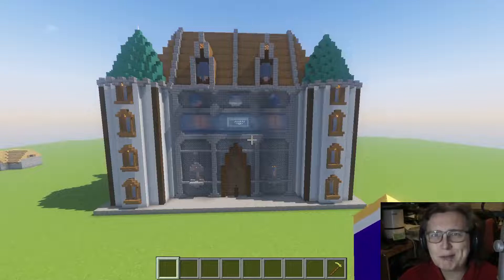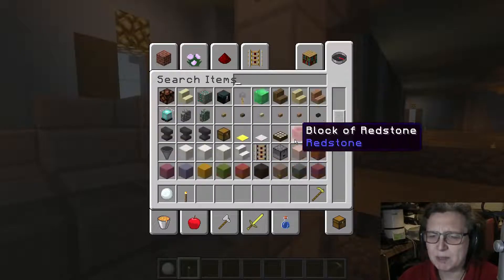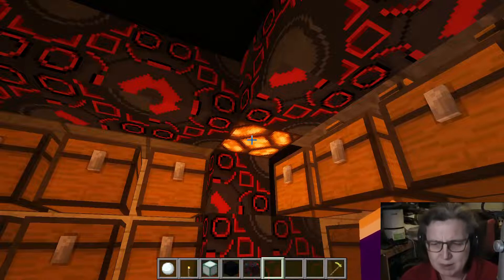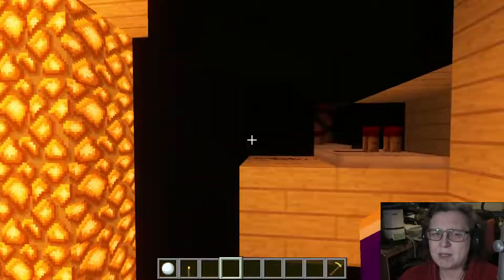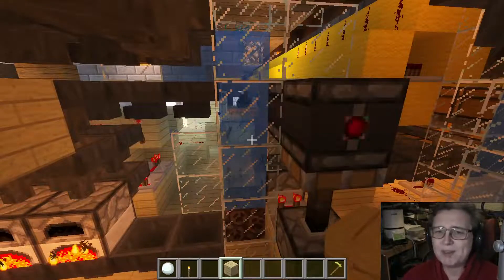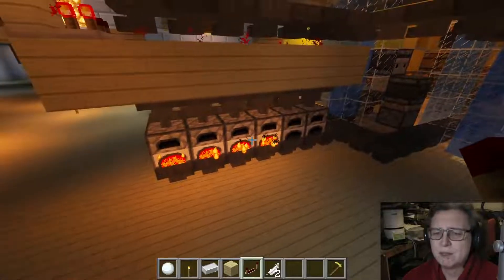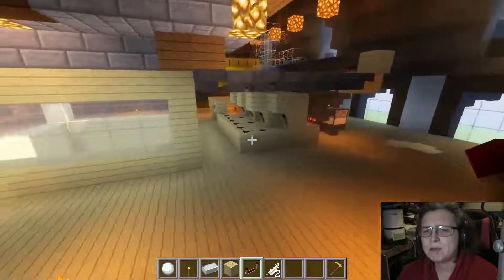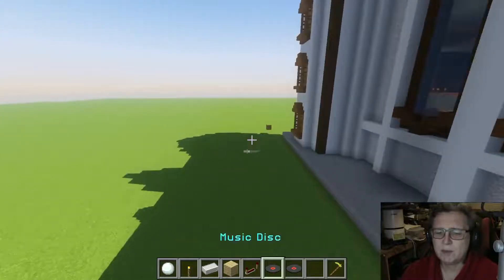Minecraft - Chateau de Survival - Part 2